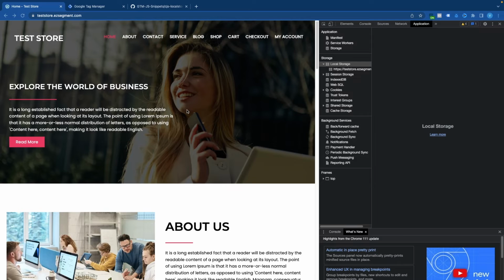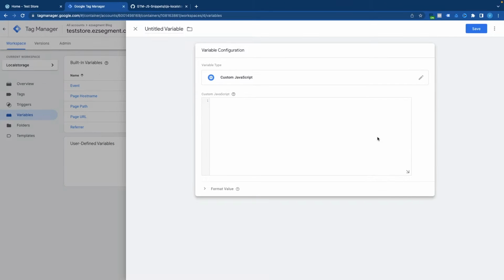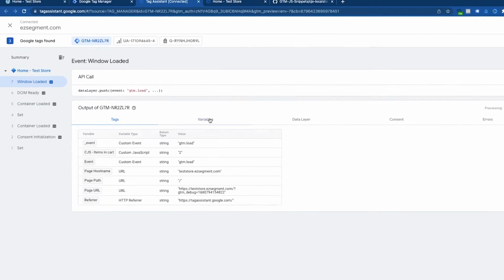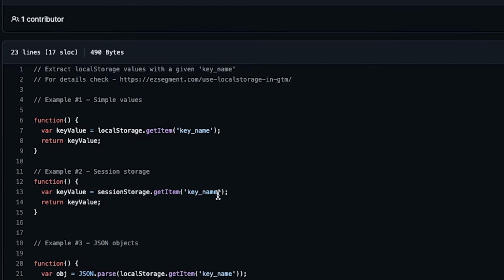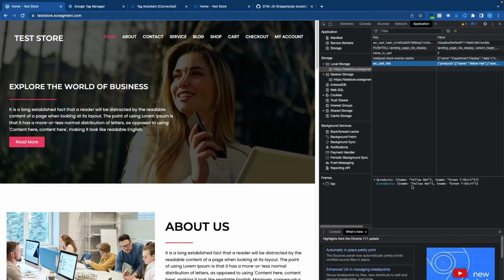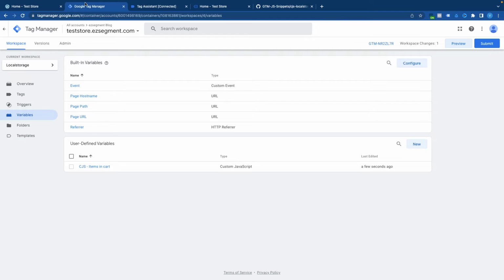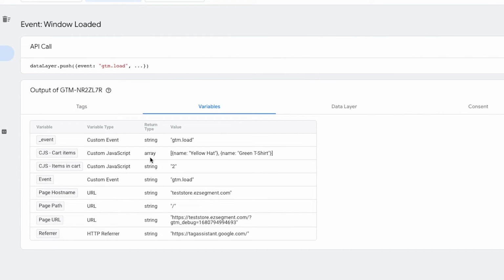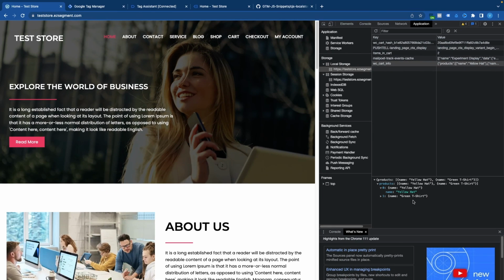Access local storage values using Google Tag Manager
In this video we will learn how to find and extract local storage and session storage variables using Google Tag Manager.

00:00 - Intro
00:25 - Explore local storage values
01:13 - Create custom JavaScript variable
02:13 - Test in the preview mode
03:10 - Access session storage values
03:46 - Extract JSON objects from local storage